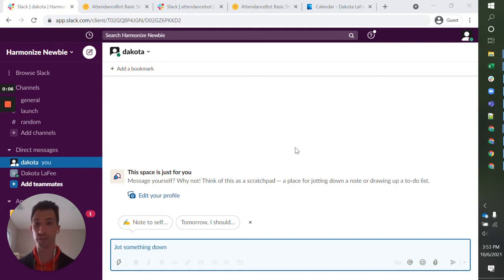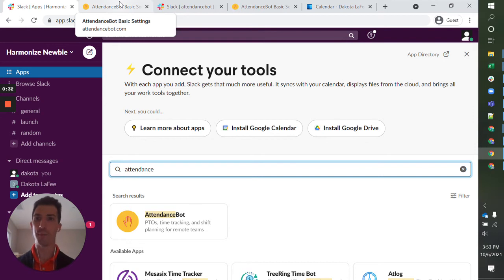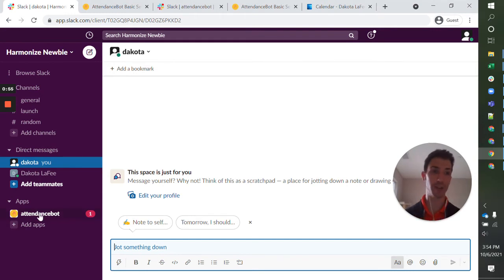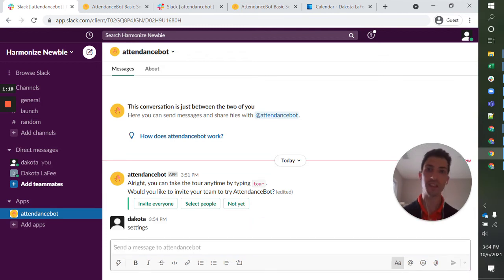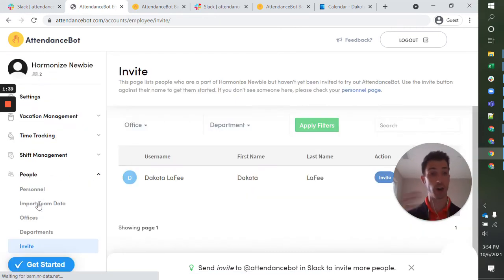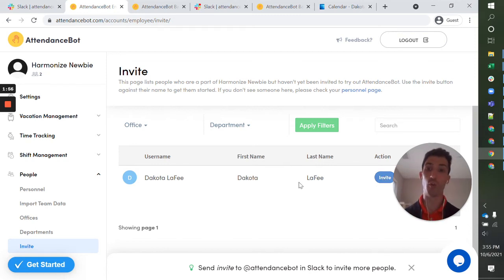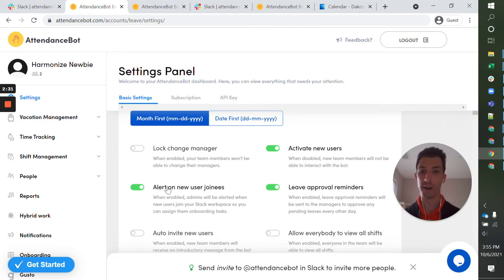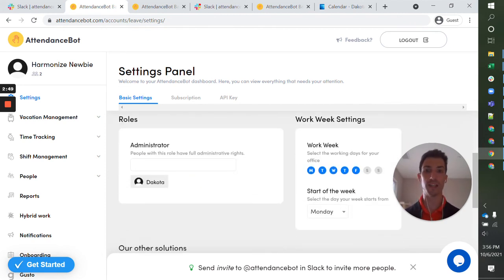AttendanceBot Live Welcome | Slack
Welcome to AttendanceBot - the time tracking and vacation management tool. Get started just by installing AttendanceBot to your workspace. No account creation is required.

Simply type in messages such as "in", "out" to track time or "apply" to request time-off.